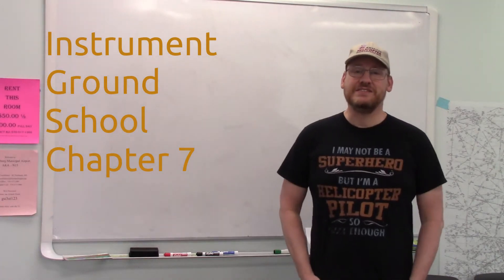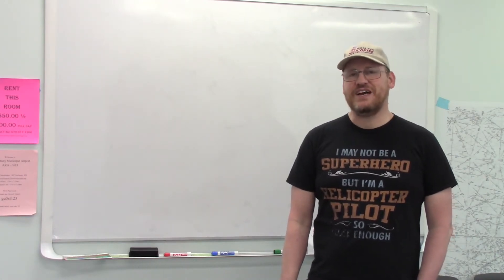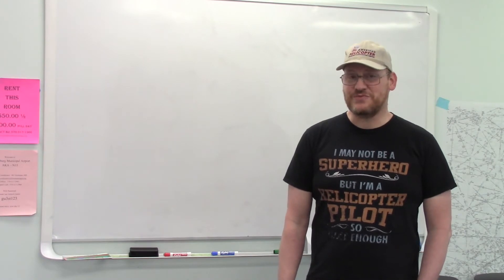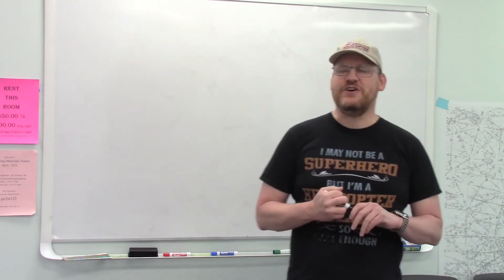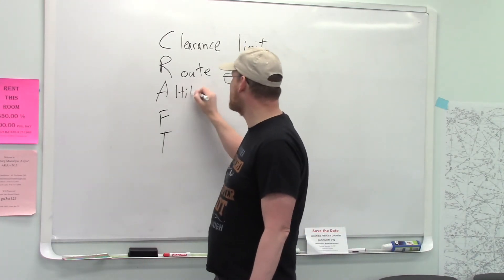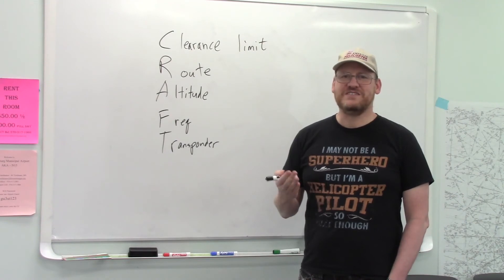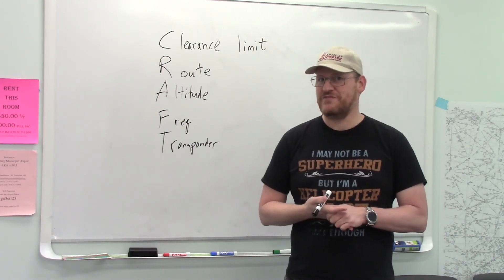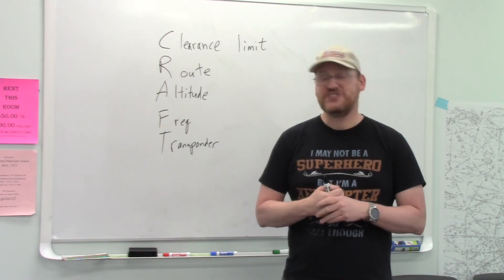Instrument Ground School Chapter 7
Video for chapter 7 of the instrument ground school held by EAA Chapter 1641 in Bloomsburg, PA.